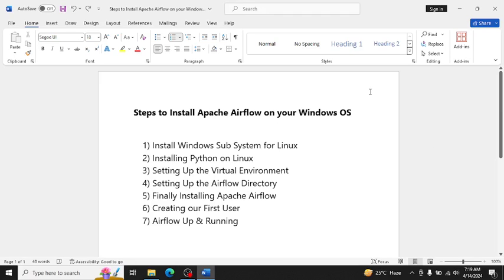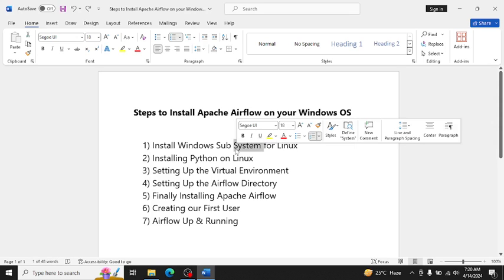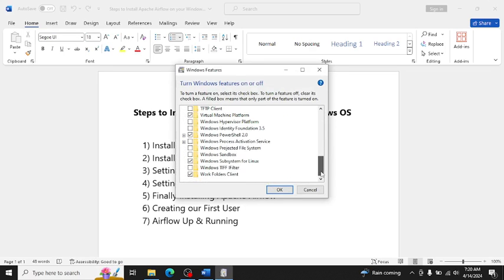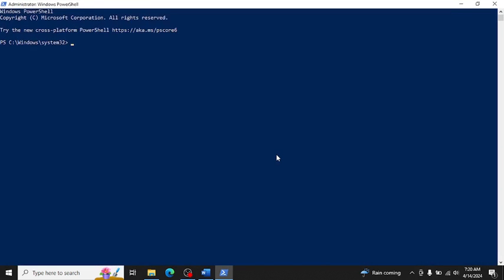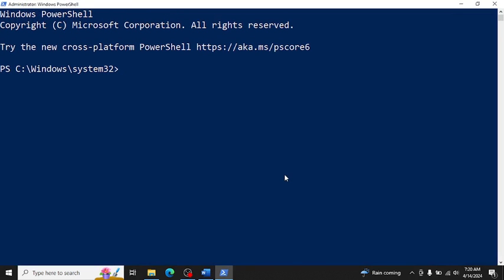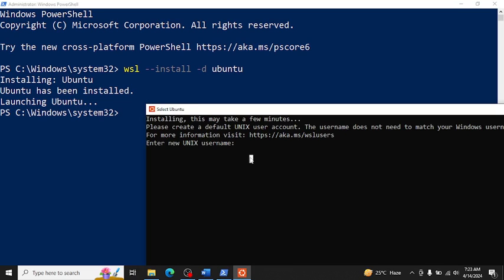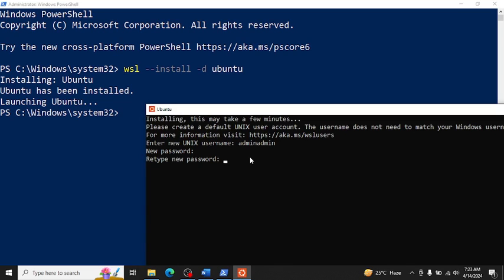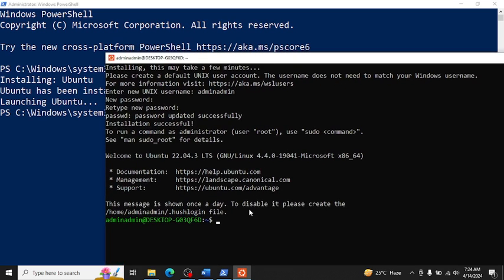1) How to Install Apache Airflow on Windows | Install Windows Sub System for Linux (WSL - Ubuntu)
Welcome to Data Rollup,

In this series, we'll walk you through the step-by-step process to get Apache Airflow up and running on your Windows OS.

Step 1: Install Windows Subsystem for Linux (WSL)
Learn how to enable and install WSL on your Windows system to create a Linux environment for running Apache Airflow.

Step 2: Install Python on Ubuntu
Discover how to install Python within your Ubuntu environment to support Apache Airflow installation and execution.

Step 3: Setup Virtual Environment
Create and configure a virtual environment within your Ubuntu environment to isolate Airflow dependencies.

Step 4: Setup Airflow Directory
Set up a dedicated directory structure for Apache Airflow installation and configuration.

Step 5: Install Apache Airflow
Follow the installation process to install Apache Airflow within your virtual environment.

Step 6: Create a First User for Airflow
Learn how to create an initial user account to access the Airflow web interface.

Step 7: Run Airflow Scheduler & Webserver
Start the Airflow scheduler and webserver to begin using Apache Airflow for task scheduling and monitoring.

By the end of this series, you'll have Apache Airflow installed and ready to use on your Windows machine, empowering you to orchestrate and manage your data workflows effectively.